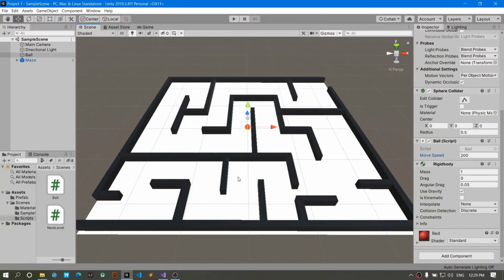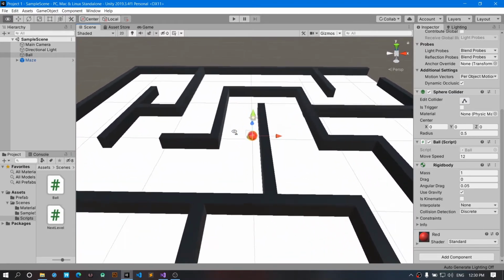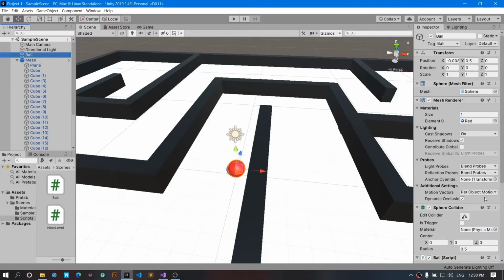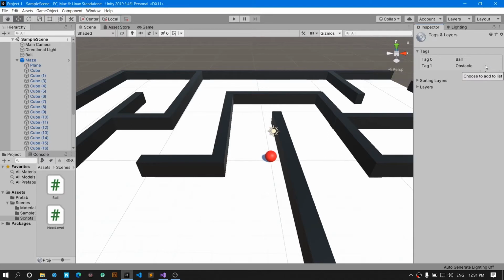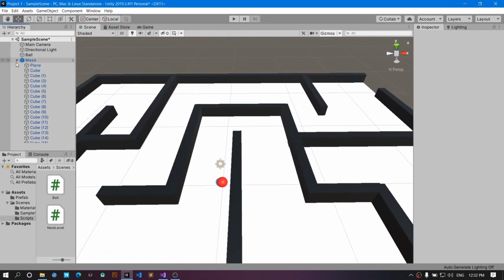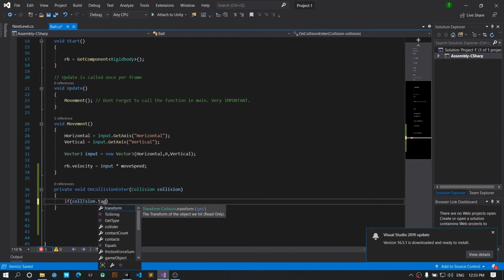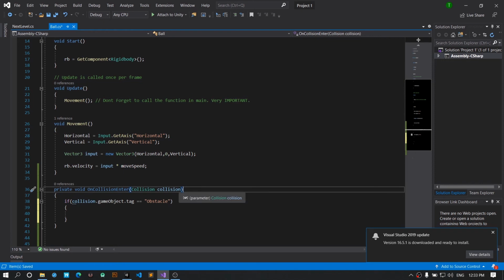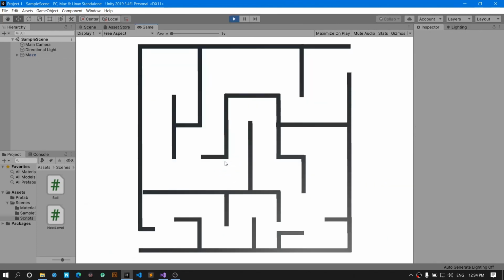Collison Detection and Destruction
In this section i talk about collision detection between objects and how to destroy objects.